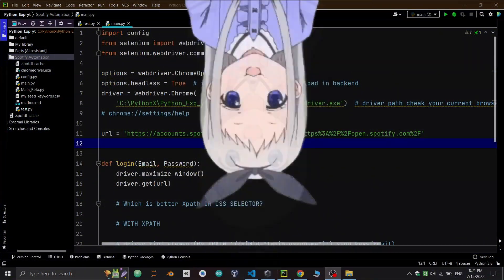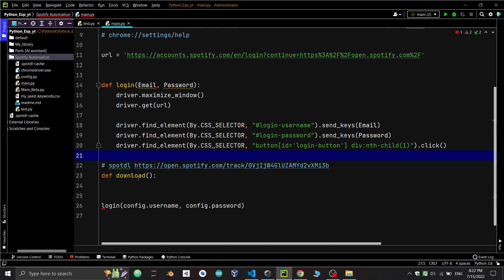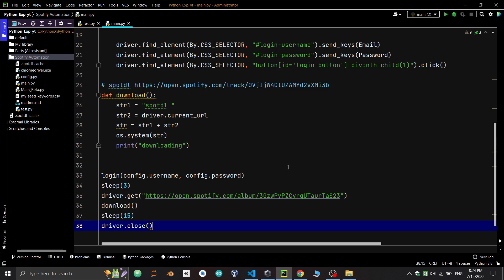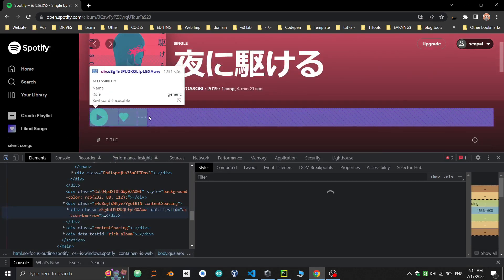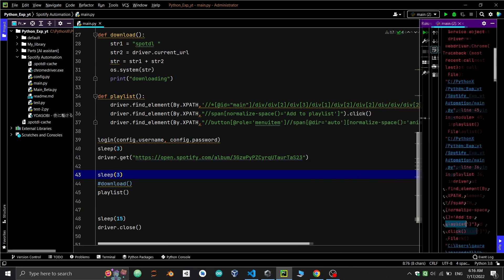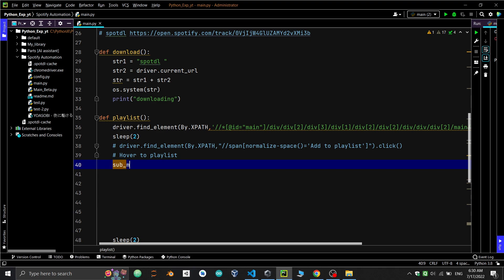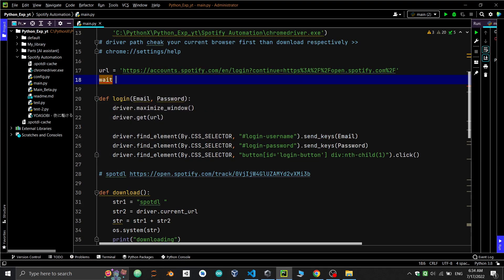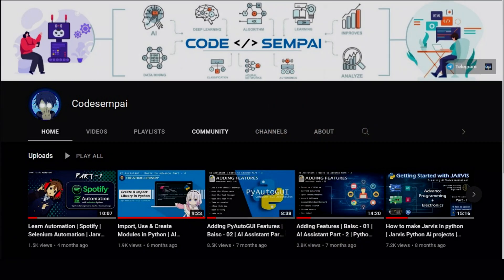Spotify Automation with Selenium Python Part 2 | Ai Assistant | Codesempai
Me to my future me"I will not regret my editing!"

Start watching anime and
Do not miss the end!~

Thank you guys for showing so much support and love
surely help me make good videos!

*My sound sounds different in between due to the common cold... Again!

Website content is still not completed, uploading good content requires some time. You guys will not regret visiting the website when it's at its peak. Please be patient until then:)

Time Stamp:-
00:00 – Intro
00:30 – Part 1
00:52 – Download Function
03:14 – Add Songs to the playlist
06:09 – Action Chains and Waits
09:00 – End [ Don't miss]